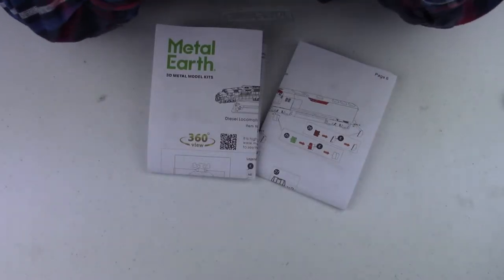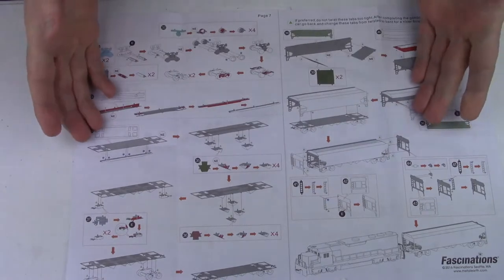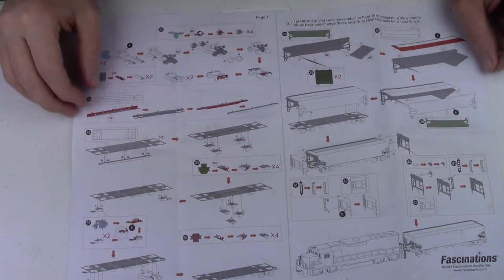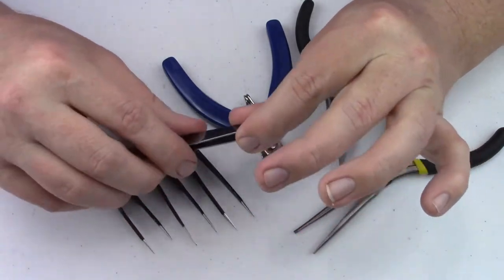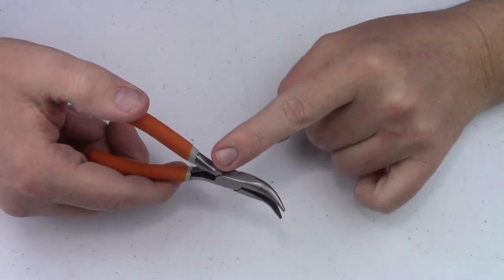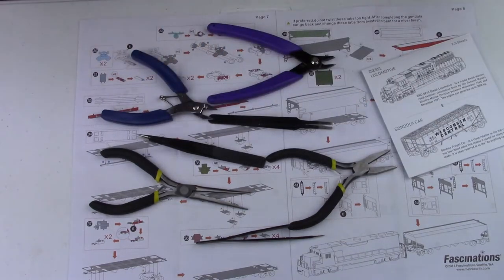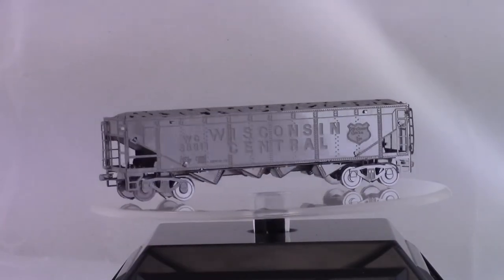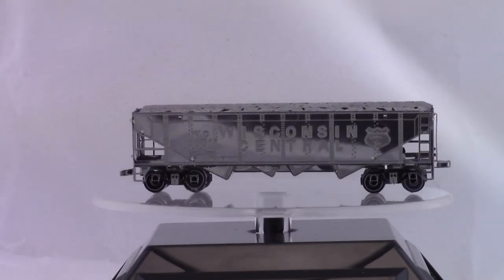Metal Earth Build - Freight Train gift box- Gondola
Presenting part 2 of the Freight Train gift box build, the Gondola car. The Gondola car is in the same assembly flow chart as the Locomotive, coming right after the completion of the locomotive.  a gondola is an open-topped rail vehicle used for transporting loose bulk materials. Because of their low side walls gondolas are also suitable for the carriage of such high-density cargos as steel plates or coils, or of bulky items such as prefabricated sections of rail track.
Build time for the Gondola is just over an hour.